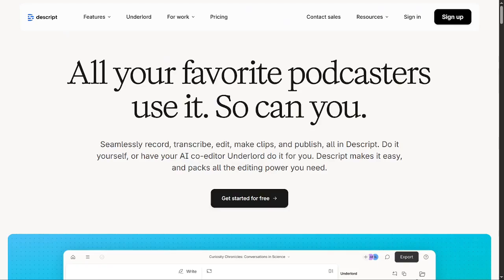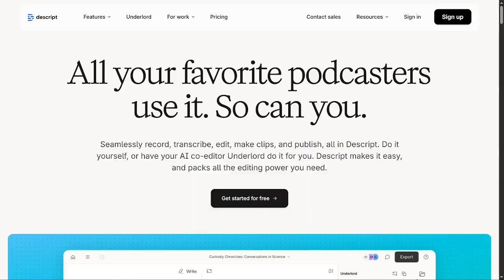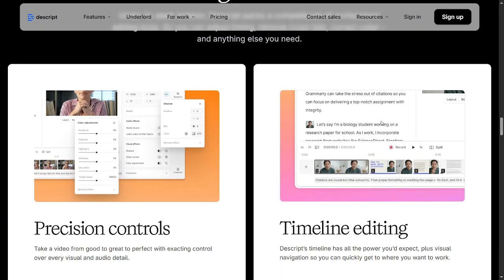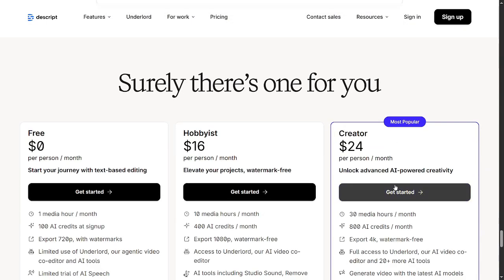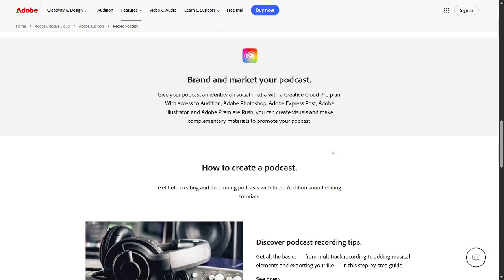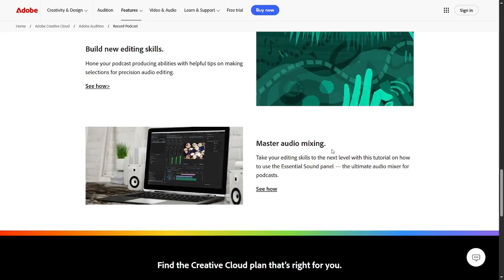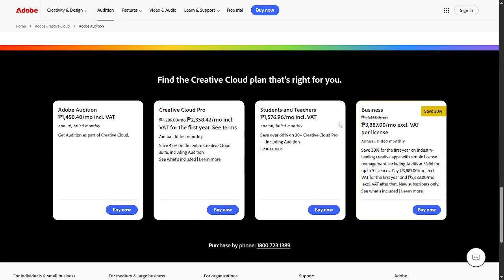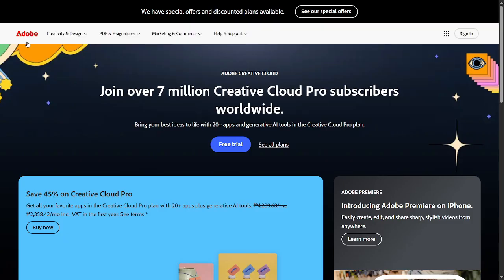NEW* Descript vs Adobe Audition — Best audio + transcript-first editor for podcasters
Descript vs Adobe Audition — one’s built around text editing, the other’s a pro audio powerhouse. We’ll compare speed, workflow, and real-world use for podcast creators.